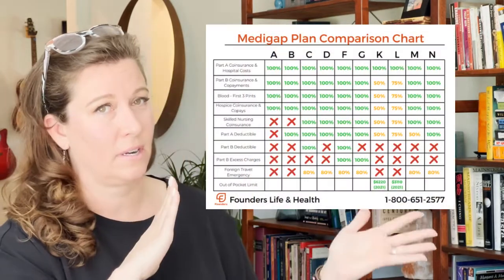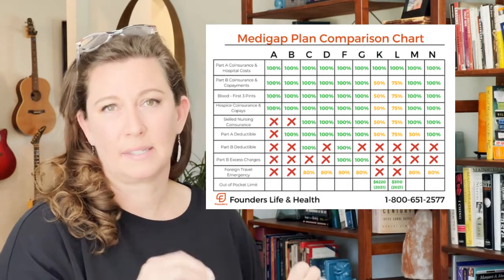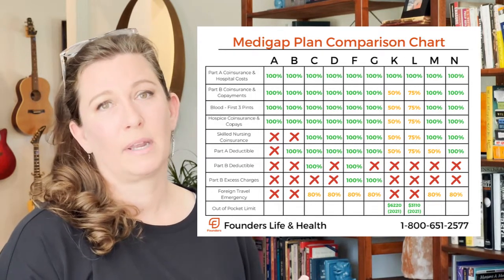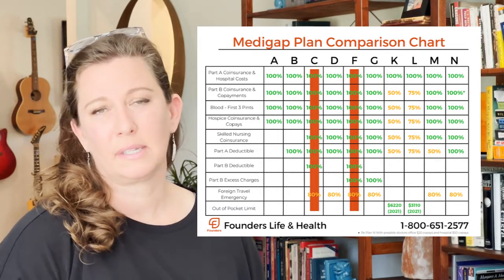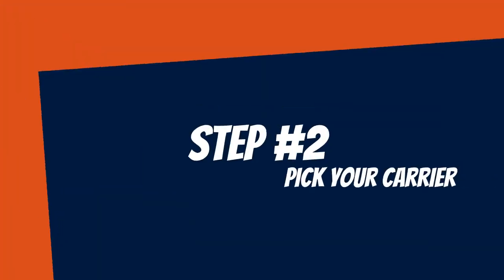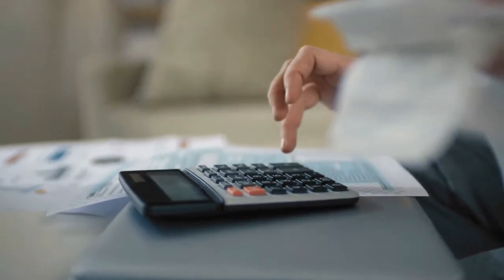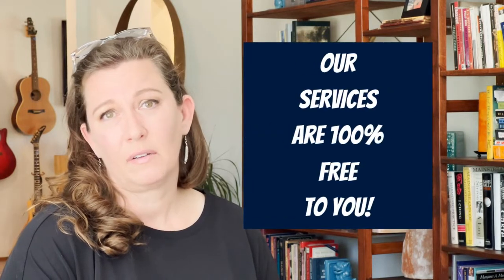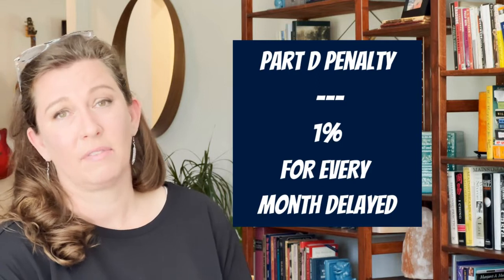Deciding How To Pick A Medigap Plan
Deciding how to pick a Medigap plan can be OVERLY confusing. That’s because there’s 10 different letters plans to choose from. What’s the difference between them? Which one is best for you? In this video, I will explain what you need to know about Medicare supplement plans BEFORE you pick one to enroll in.

The first thing to know is you might not qualify for every plan. For instance, Plans C and F are not available to first-time Medicare enrollees. Of the remaining eight plans, each differs in the benefits offered. Here's a chart which breaks down those differences in a simple-to-follow way

Plans G and N are popular picks because they offer the most "bang for your buck" to the typical Medicare user. For an in-depth breakdown of the differences between Plans G and N, you'll want to watch this handy video I made

Video chapters:
0:00 Medicare Supplement Plans Explained
1:13 Picking The Best Medicare Supplement Letter Plan
2:58 Choosing An Insurance Company Carrier
4:43 Picking A Prescription Drug Plan (Medicare Supplement Plans Do Not Come With These)
6:09 How To Save Money & Time When Enrolling Into A Medicare Supplement Plan (MUST WATCH)

ABOUT ME: I'm an independent broker based in Missouri. Nothing makes me happier than sharing the tidbits of knowledge that I know about the medicare and health insurance world so people can make the most informed decisions about what plans they need.

I have two amazing boys (currently ages 9 and 11) and we play a LOT of baseball. When I'm not helping my clients or making videos we can almost always be found on a baseball field somewhere in the midwest.